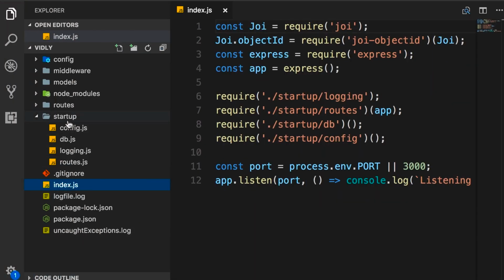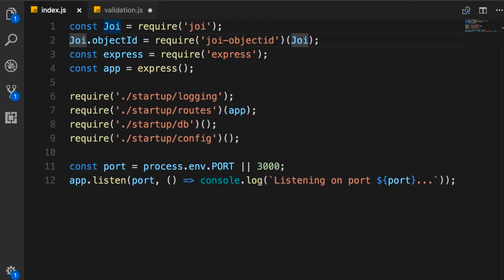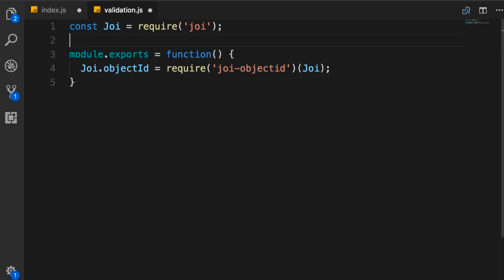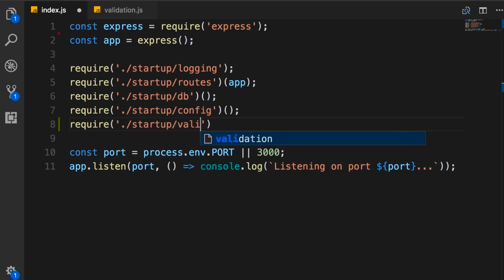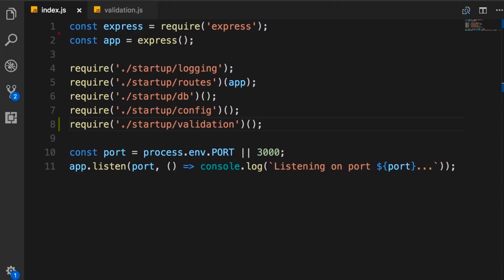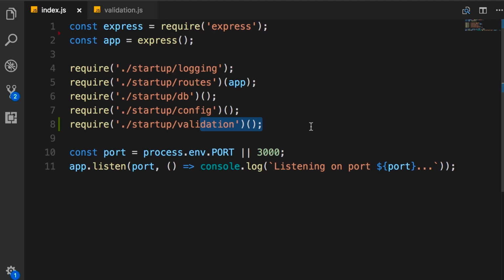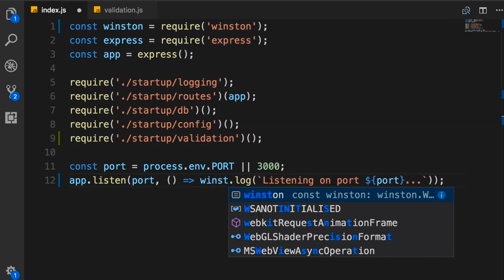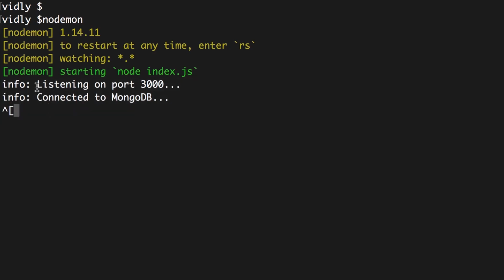147 Extracting the Validation Logic